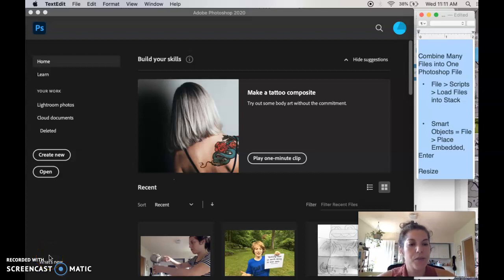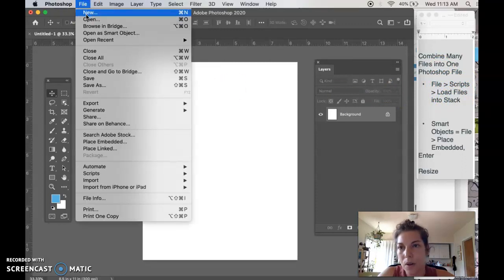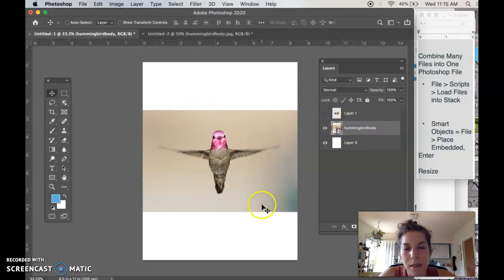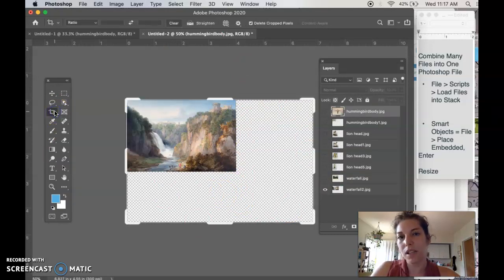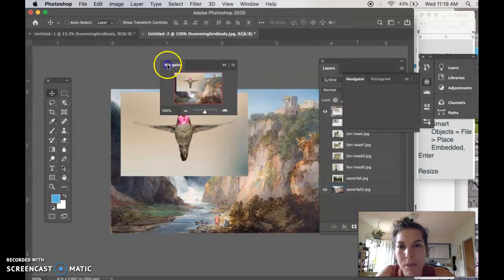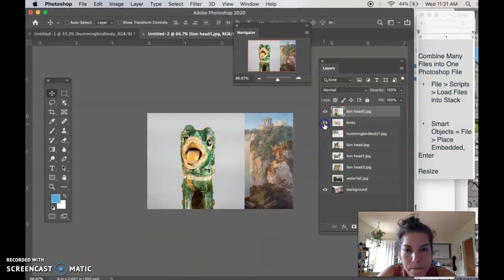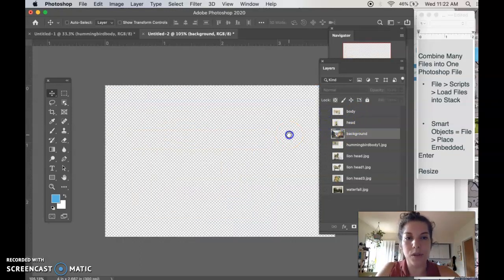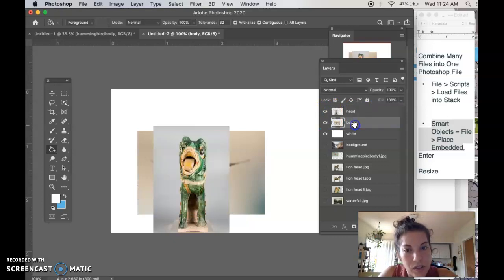PS: Lots O Files into 1 File